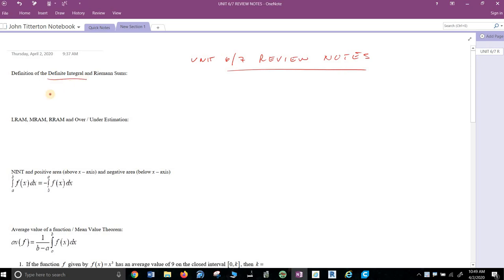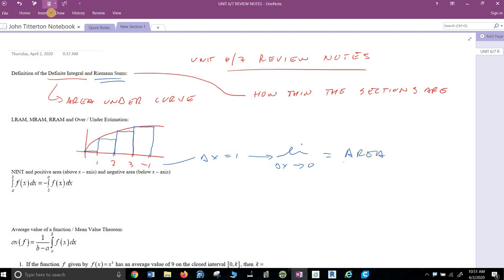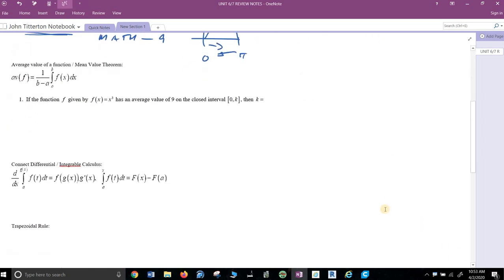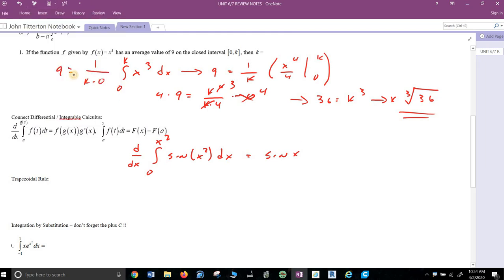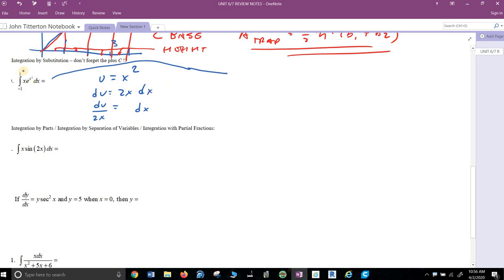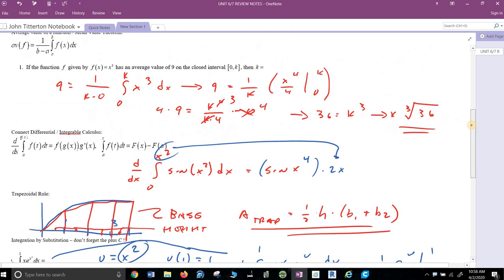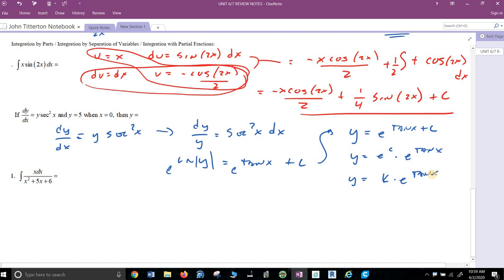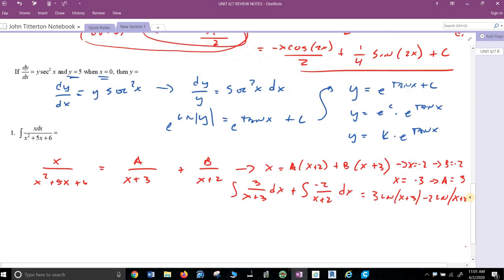AP BC Calculus Integration Review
Review of integration for the BC Calculus AP Exam